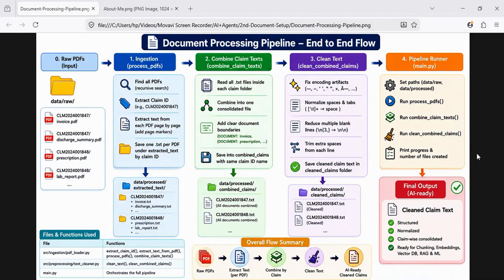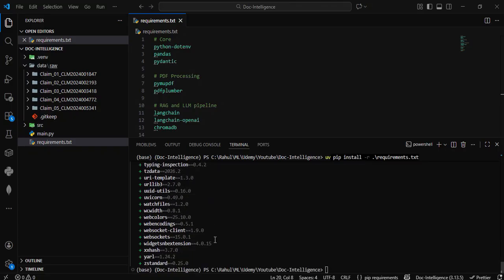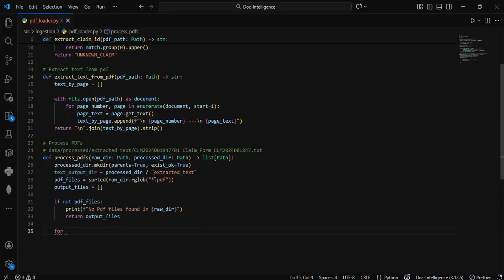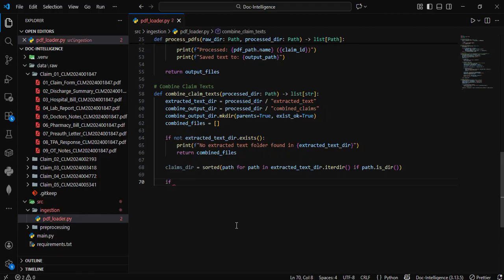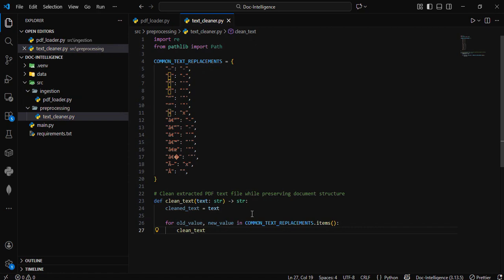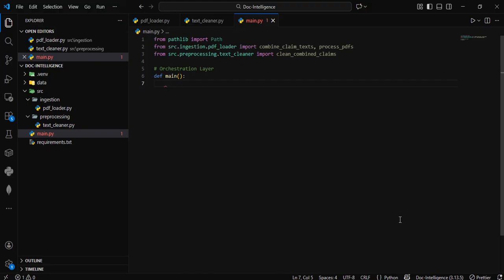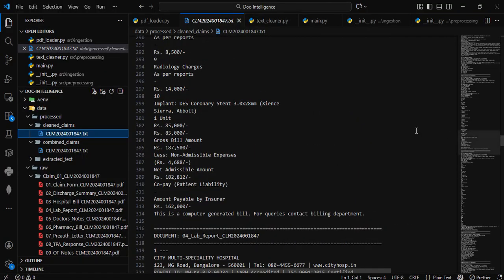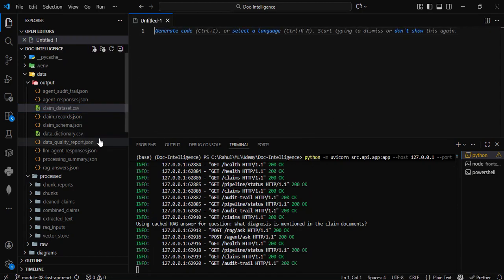Document Intelligence for AI Engineers | Build an End-to-End PDF Processing Pipeline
Most AI projects don't start with LLMs.

They start with data.

In this video, you'll learn how to build a complete Document Intelligence pipeline that transforms raw PDF documents into clean, structured, AI-ready data.

We will cover the complete workflow:

• PDF ingestion and processing
• Text extraction from documents
• Claim-wise document consolidation
• Text cleaning and normalization
• Preparing data for RAG systems
• Preparing data for AI Agents
• Preparing data for Machine Learning workflows
• Building AI-ready datasets from unstructured documents

This video is designed for:

• Software Engineers
• .NET Developers transitioning into AI
• AI Engineers
• Data Engineers
• Architects
• Anyone interested in RAG, Agents, and Document Intelligence

This is the foundation behind modern AI systems, RAG applications, AI Agents, and enterprise AI solutions.

Full Course:
AI Document Intelligence: RAG, Agents & ML Data